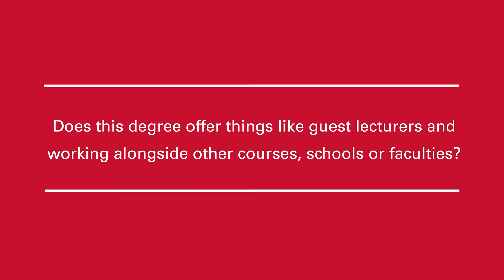Dr. Lena S. Opfermann, Course Co-ordinator for International Social Welfare & Social Development MA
Discover more about studying International Social Welfare and Social Development at the University of Bedfordshire, hear about a range of key topics, and how the course can help with a range of possible career paths.